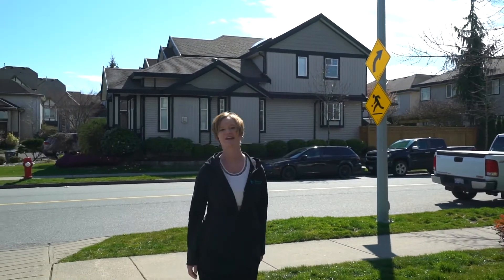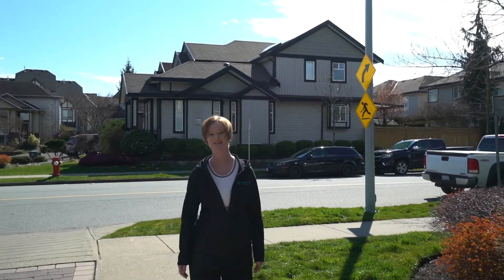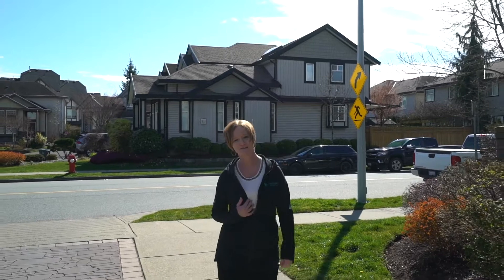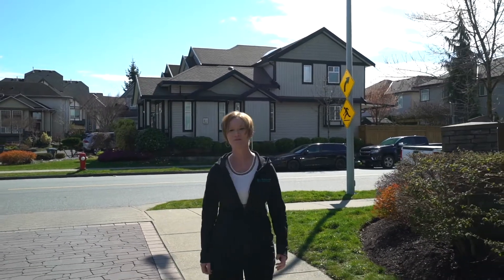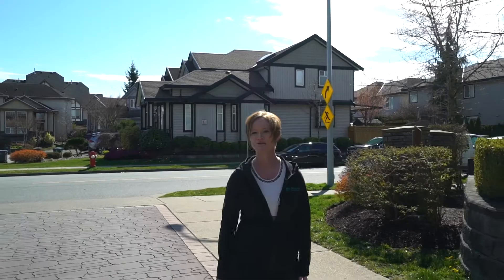#124 18701 66 Ave, Surrey - Real Estate Virtual Tour - Balance Real Estate Group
View to see PRICE and more PHOTOS.

FULLY renovated (2018/19) 3 bed, 3 bath unit in sought after Encore at Hillcrest. Walk up plush carpeted stairs to African Acacia engineered hardwood floors on the main. Crwn mldg & all new mldgs throughout. Kitchen features refaced modern, soft close cabinets, glass tile backsplash, composite granite undermount sink, new faucet, GE SS appliances incl. oversized fridge w/water & ice, ultra quiet dishwasher, dual convection oven and flat top that syncs with Built in Microwave/hood fan. All bathrooms have been updated. So many updates! Everything you need is at your fingertips. Both levels of Schools within walking distance. Including new Salish Secondary School. Close to shopping, restaurants, banks, Doctors, Dentists and more...all within walking distance. What more could you ask for?

Bedrooms: 3
Bathrooms: 3
SqFt: 1435